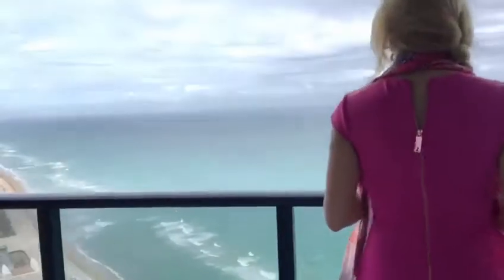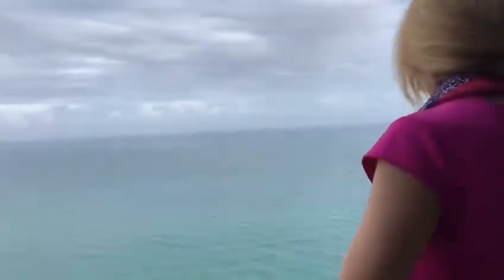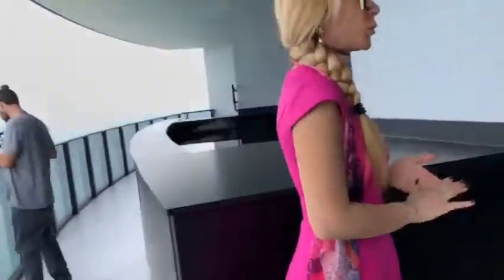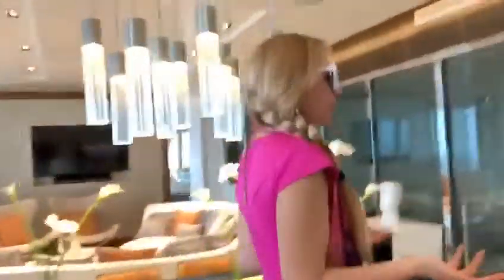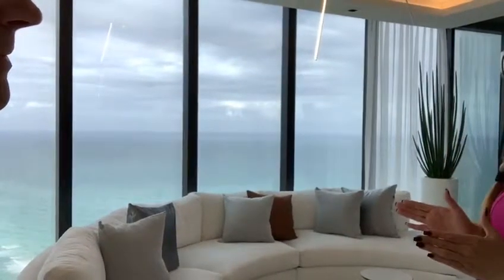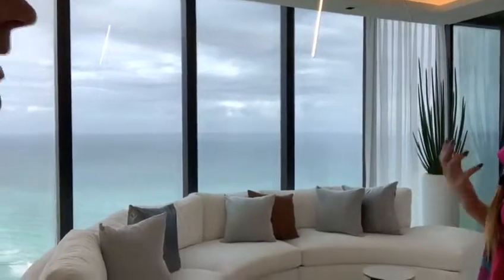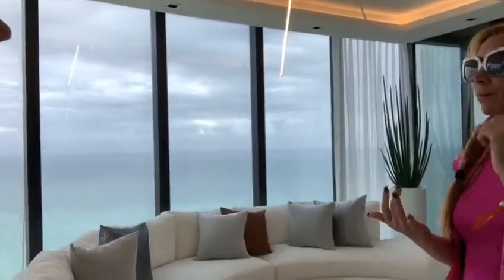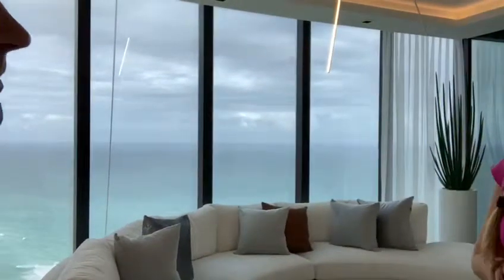MIAMI GUIDE interviews